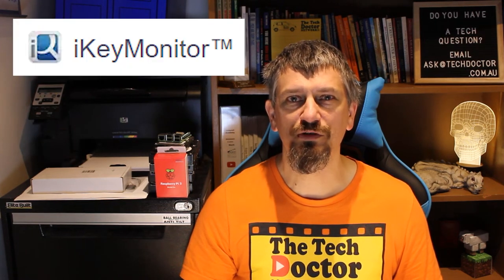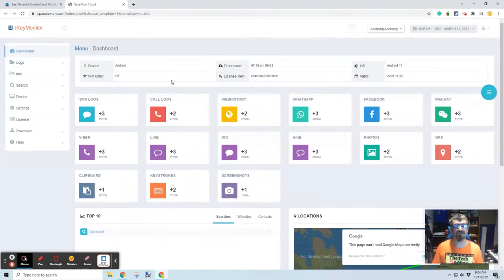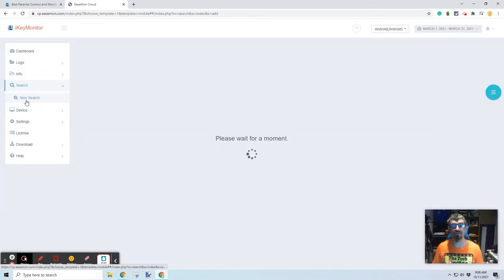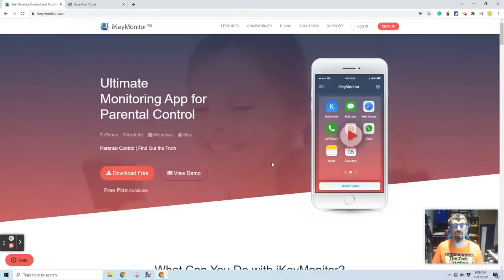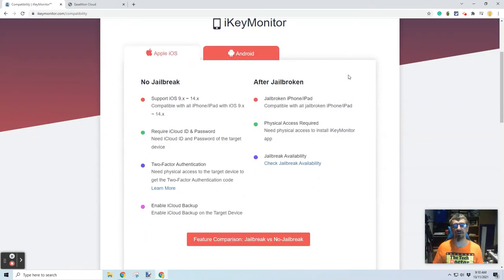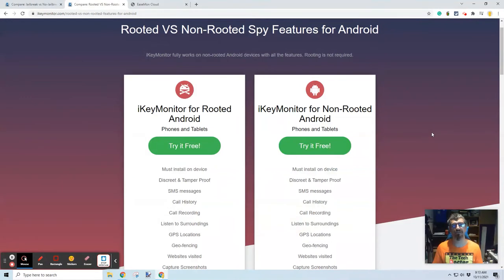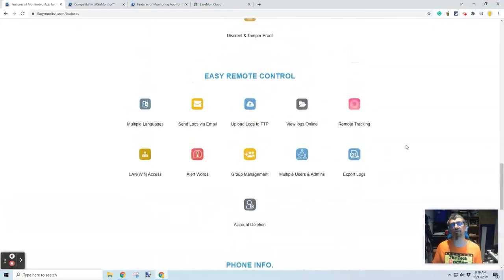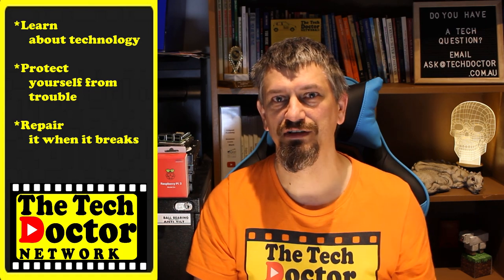185: Parental Control & Business Monitoring on Mobile with iKey Monitor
In this episode, we look at iKey Monitor, another Mobile App & Website combo you use to keep tabs on what someone is doing on their mobile phone.

This one is designed with both Parents & Businesses in mind.

For Parents, you can track your kids, keep an eye on who they are talking to, what they are saying, pictures they take & share and where they go/are.

For businesses, you can monitor what your employees are doing on their phones and contain any potential data leaks of business IP, Contact Lists etc.